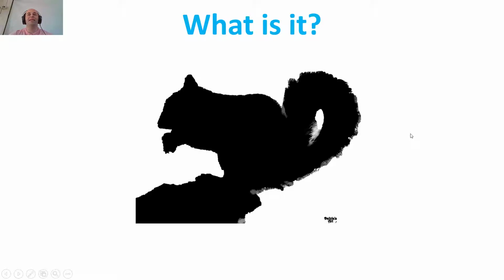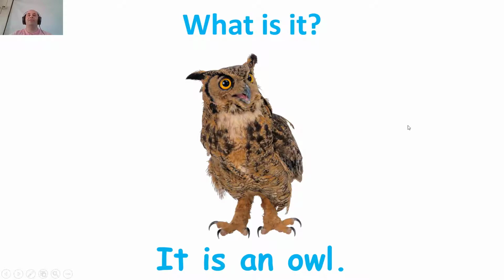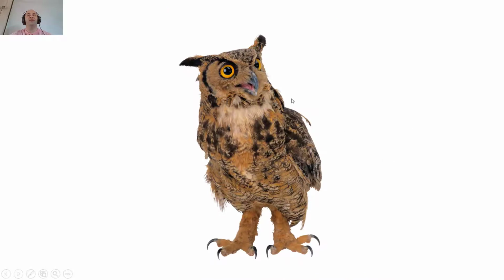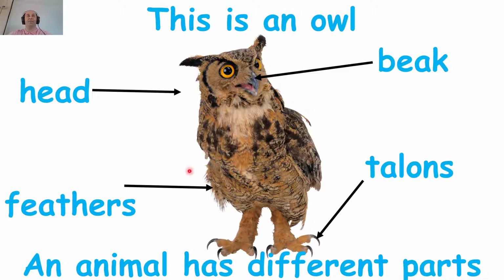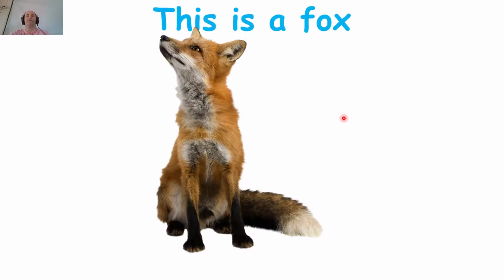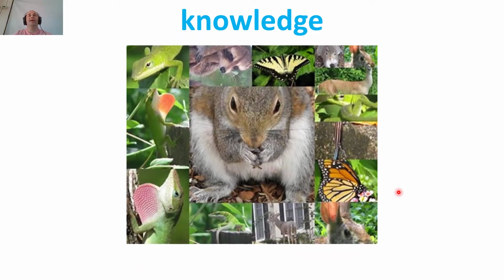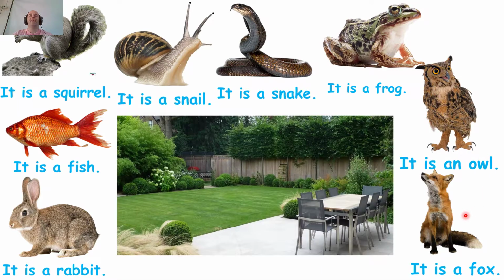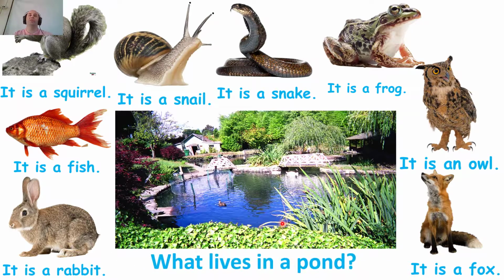IEP Science 07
A short video with some animal vocabulary and parts of animals with some simple habitats that they live in.